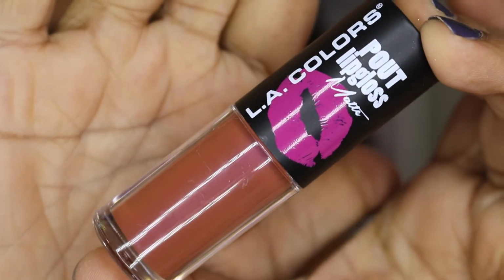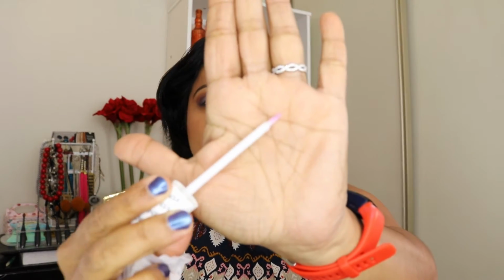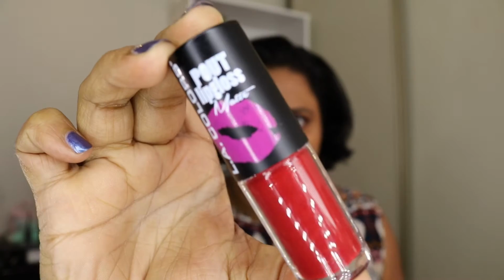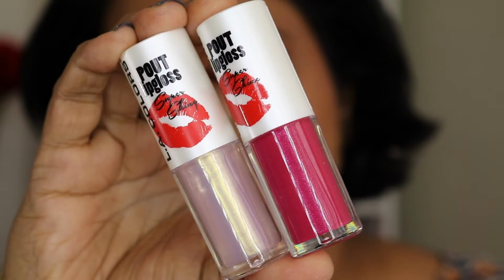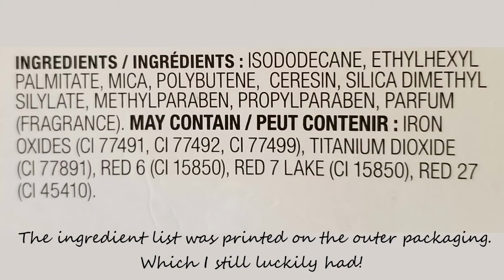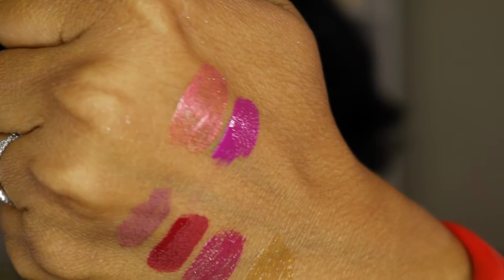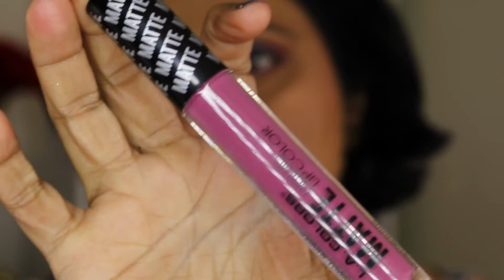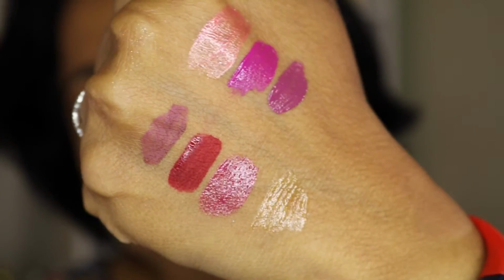LA Colors Lip Swatches | PalsLivesLife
Here are all the lipsticks that I hauled from Daiso and the Dollar tree swatched! I hope you enjoy.

Amazon has much better prices for the Pout Lip Glosses.
Both the Super shiny Lip Glosses and the Matte Lip Glosses are available in full sets of 11 shades.

See You Later Lip Color Remover:
Sorry, I couldn't find it on Amazon.in

Matte POUT Lip Glosses:
For India : Enticing Orange

Super Shiny POUT Lip Glosses:
For India : Pucker Up
French Kiss

Matte Liquid Lip Color:
For India